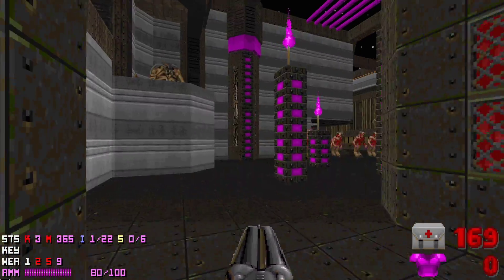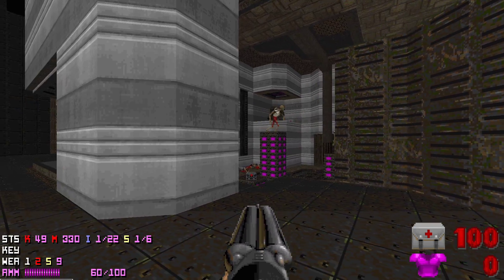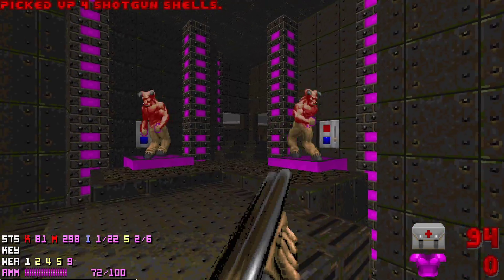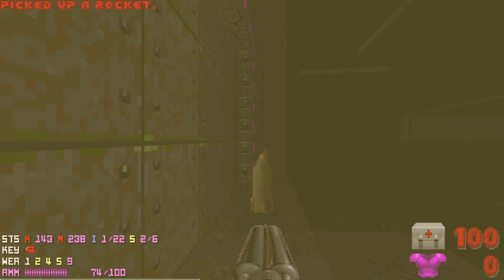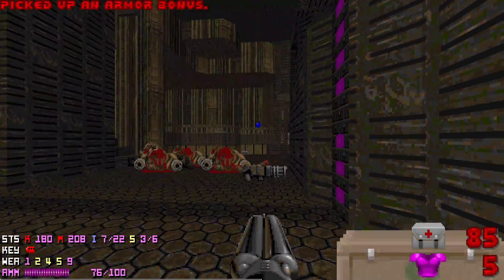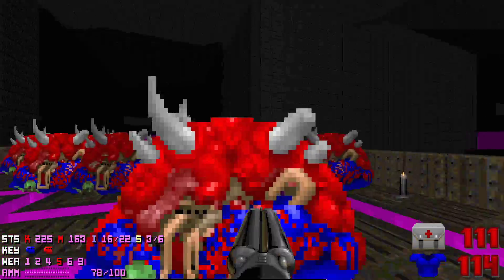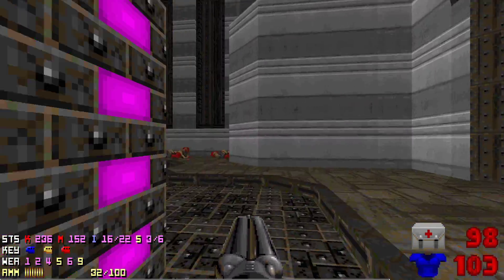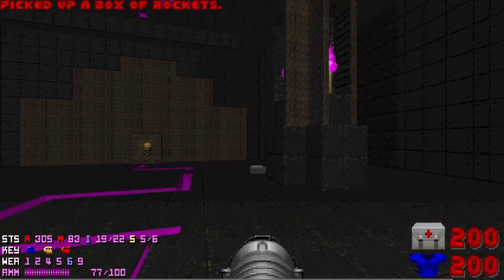DOOM 2 | Stardate 20x6 | MAP05: Sector 8 | UV-Max with commentary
A casual UV-Max playthrough of Sector 8, the fifth map from Stardate 20x6. Run and commentary by Touchdown. Mapset by Ribbiks.

Correction: at one point of the video I said that we don't have a vertical autoaim. I misspoke there, I meant that we don't have a vertical mouselook. Of course there's vertical autoaim in DOOM, that's the whole point of autoaim in this game in the first place.